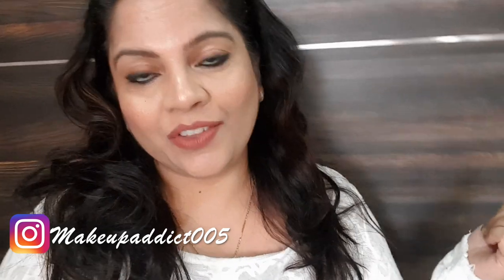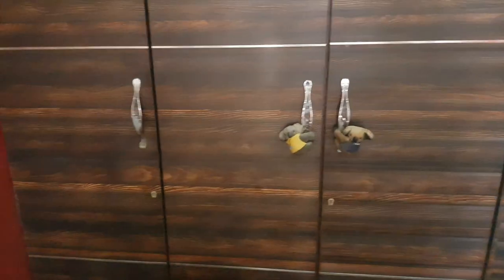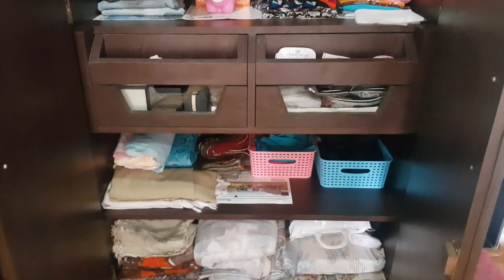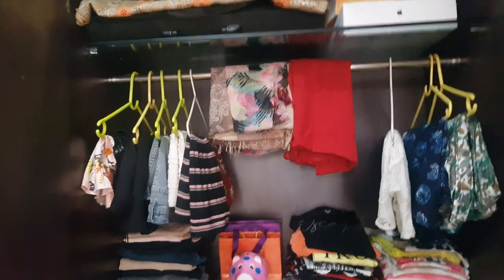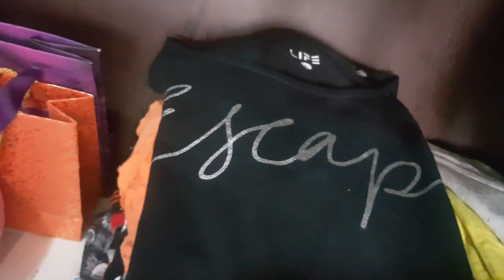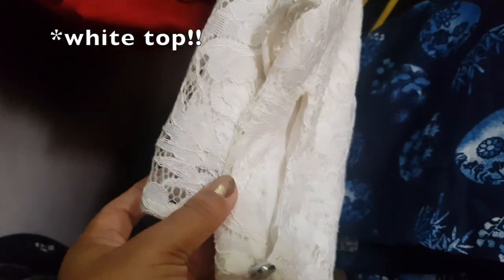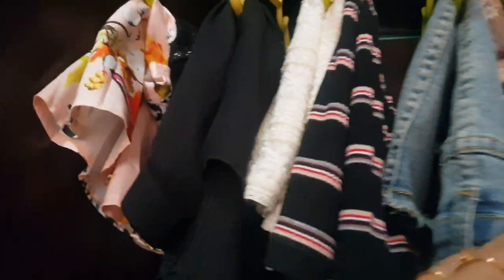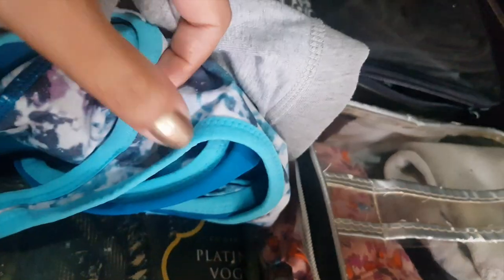Small Indian Closet Tour & Organisation! | Space Saving Tips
Hi Lovelies, I hope that you will enjoy my little closet/wardrobe tour and organisation!

I hope that you have enjoyed watching this video as much as I have filming it.

Sooner or later I will definitely put up your video!